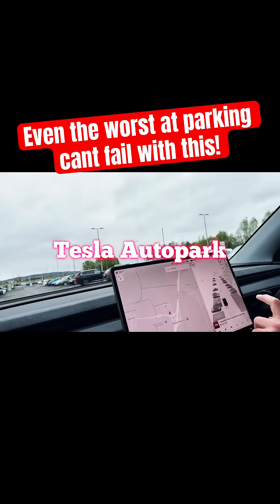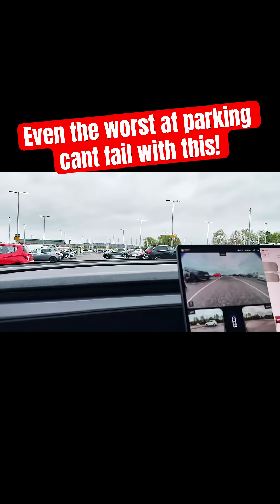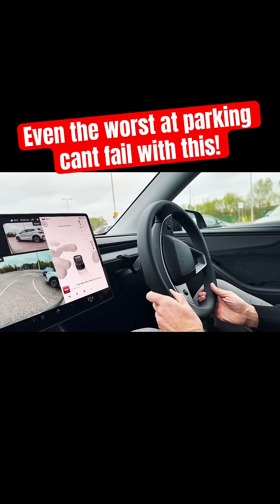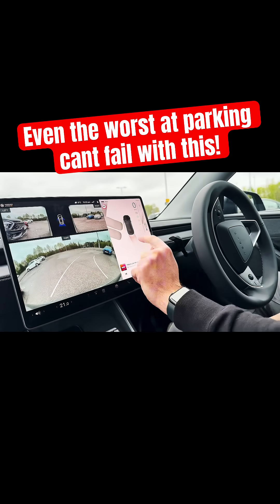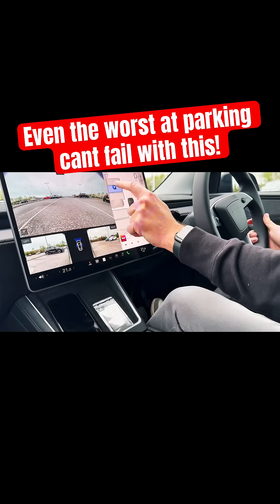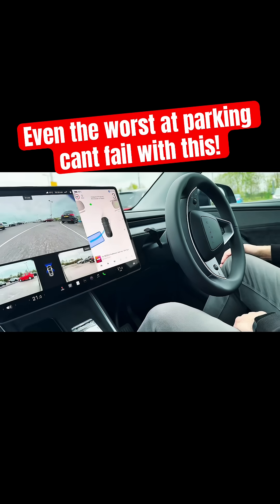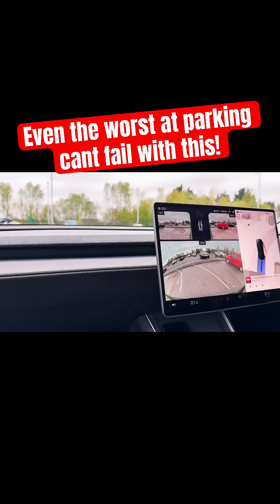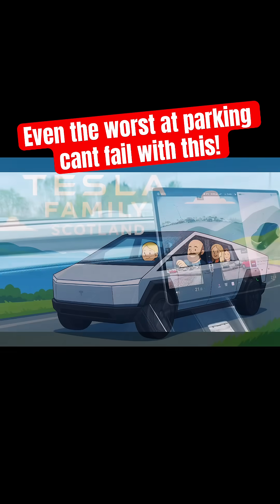Tesla Autopark 2025 Demo: Effortless Self-Driving Parking! Would you use it?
Watch the new Tesla Model Y Juniper take control and park itself with zero driver input. This quick demo shows how smart and smooth Tesla’s latest AutoPark feature really is! 💡 Perfect for tight spots and stress-free city driving. Would you trust your car to do this?

📍 Filmed by a UK Tesla owner – real world test, real reactions.